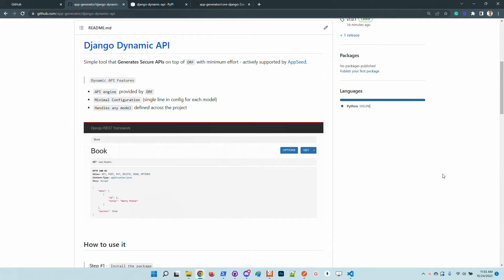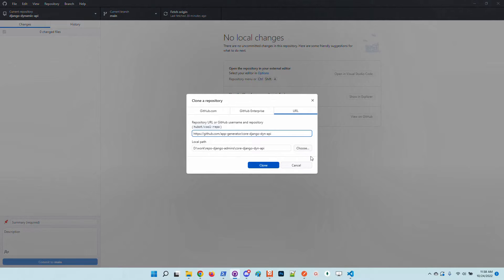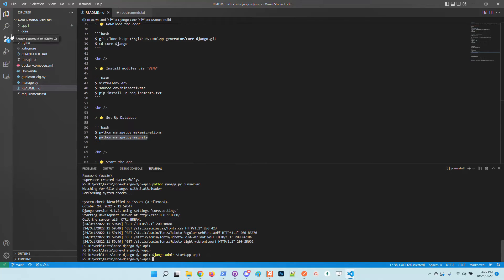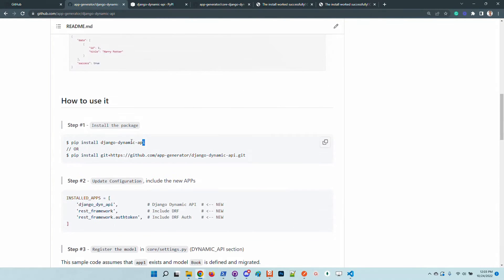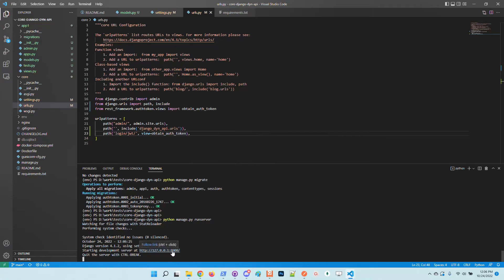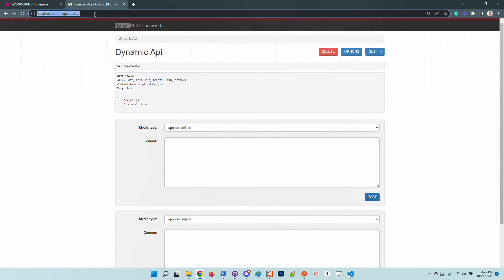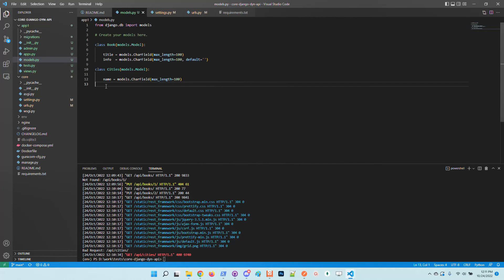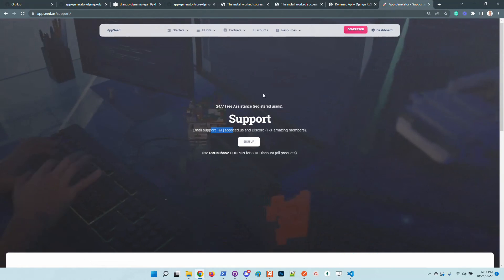Django Dynamic API for DRF - Open-Source PyPi Library | AppSeed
Hello!

This material explains how to use Django Dynamic API, an open-source library released under the MIT license on Github.

Features:

✅ DRF API engine
✅ Minimal Configuration
✅ Can be used for any model
✅ MIT License
✅ Free support